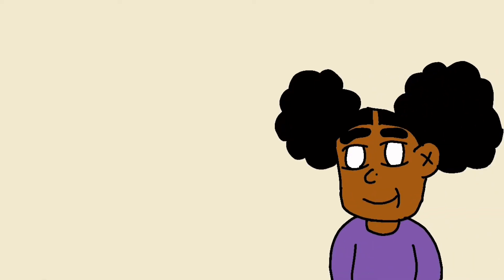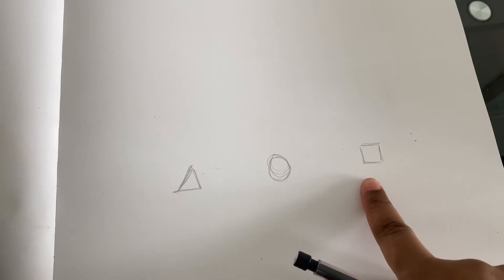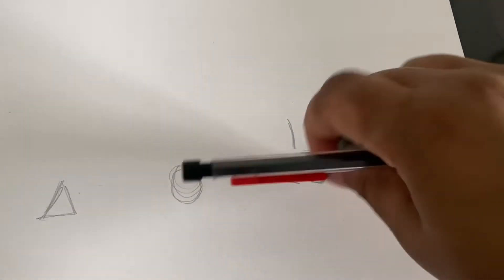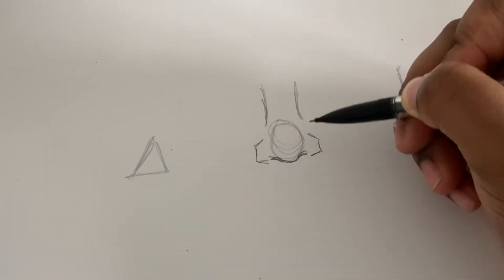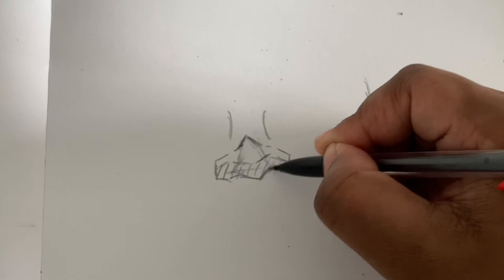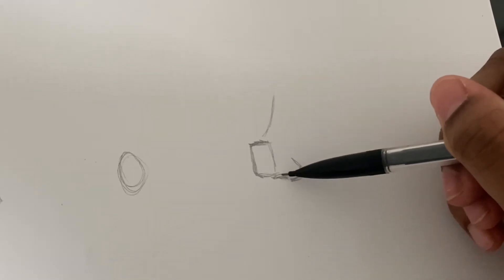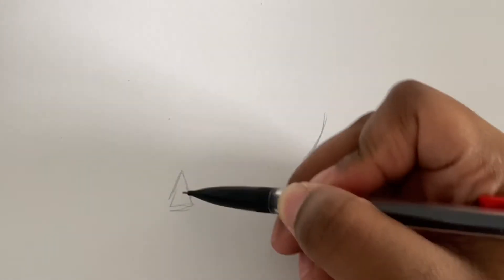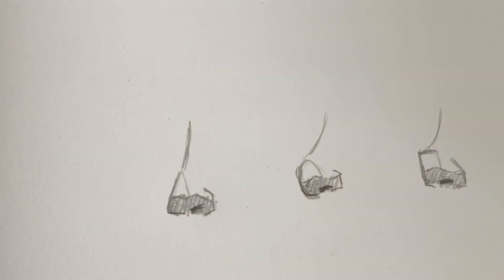How to draw cartoon nose | Freestyle drawing Friday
Freestyle drawing Friday fdf #05

I appreciate all new comers….

My Children's book link: